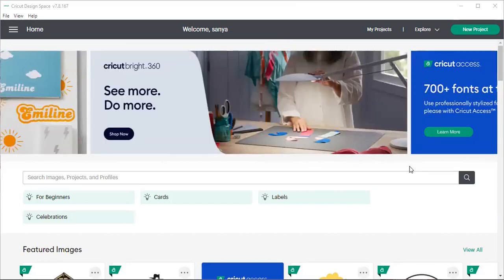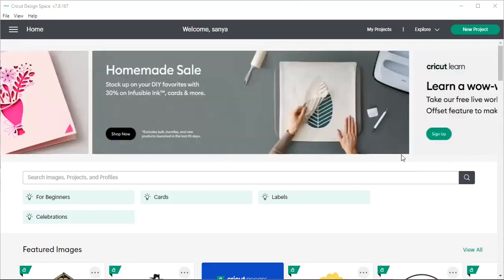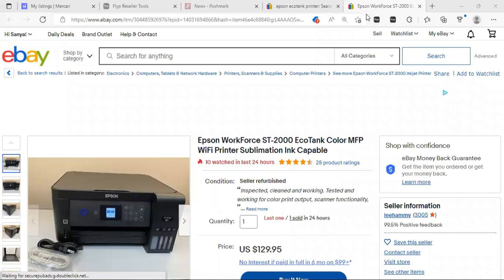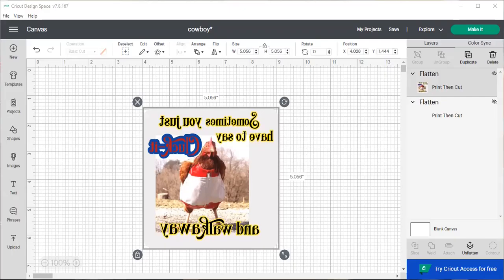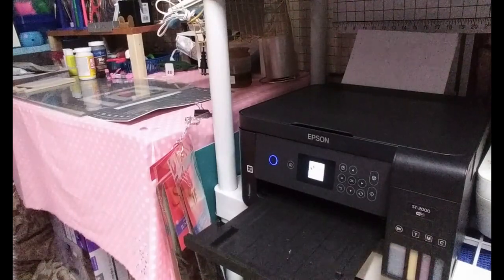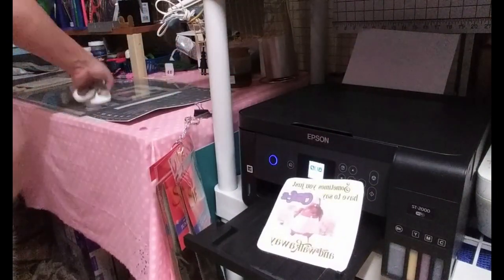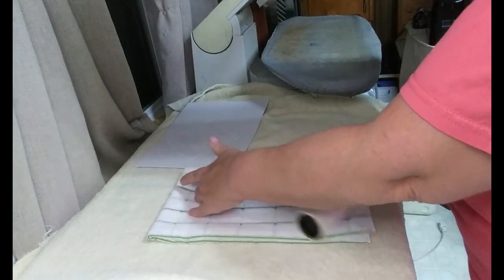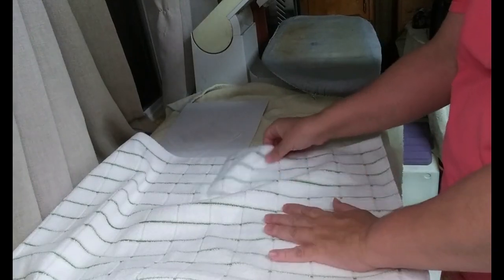Quick and Easy Sublimation on 100% Polyester towel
Hi guys here is a simple sublimation tutorial on a Walmart kitchen towel that is 100% Polyester.
 Check Pawn shops for a Cricut that is where I got my 2 cutters from.
 no use of profession heat press. I used a Singer Magic press 4 I got from a second and store 5 years ago for $12.99.

here is a link to a couple of affordable Ebay sublimation printers below.
Only 1 available :
Only $179.99 and more than available